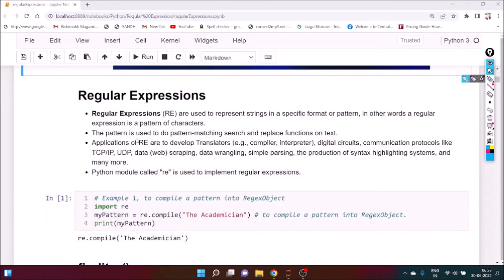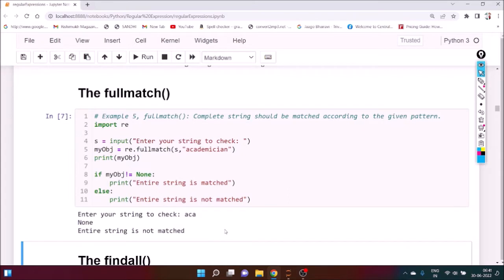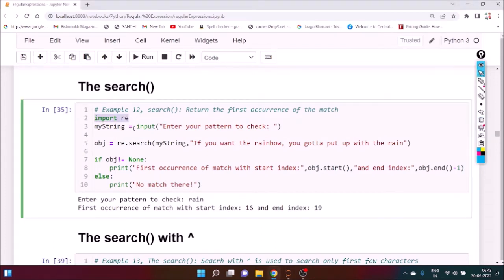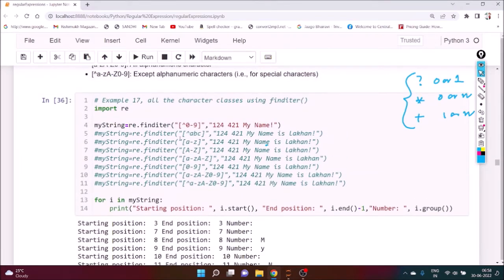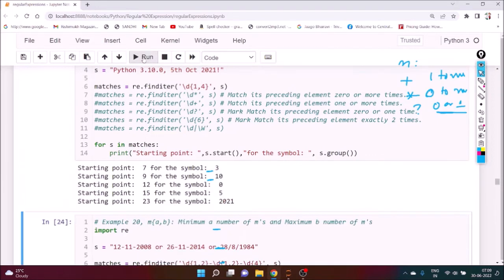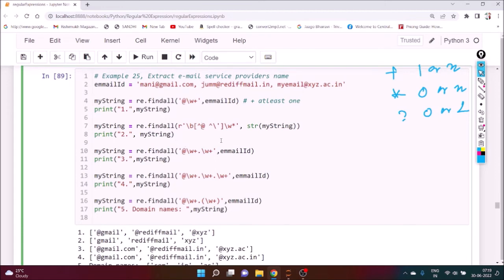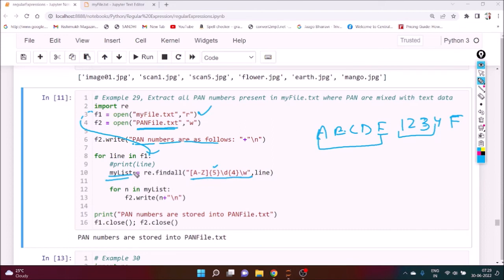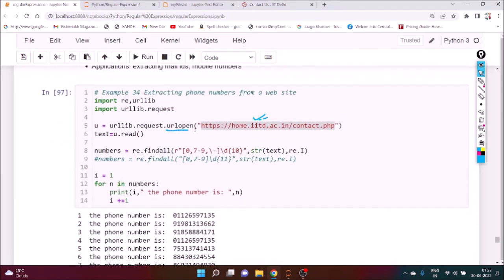[PY 17] Regular Expression match(), fullmatch(), search(), findall(), finditer(), sub() in Python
Regular Expressions, Various functions of "re" module, match(), fullmatch(), search(), findall(), finditer(), sub(), subn(), split(), compile(), The search() with ^, $, Meta Characters, Character classes, Other character classes, Quantifiers, Interesting examples using regular expressions, Web scraping using regular expressions